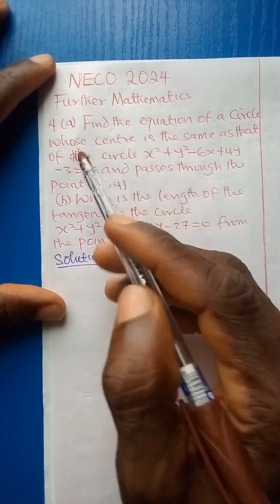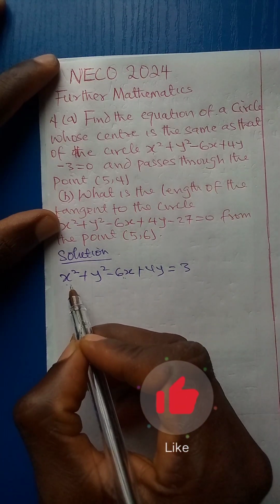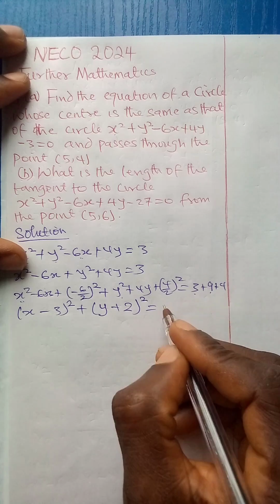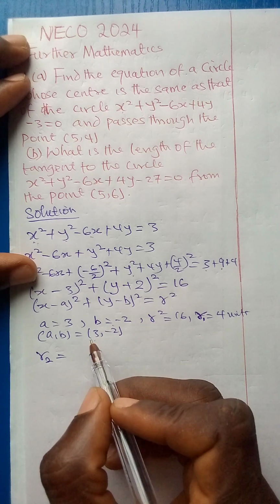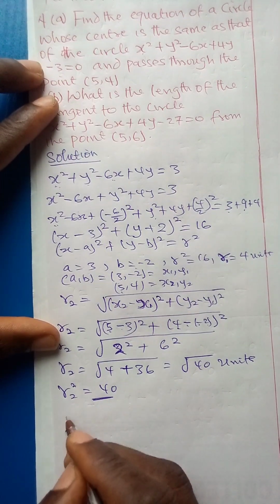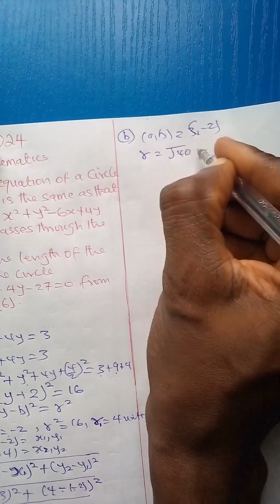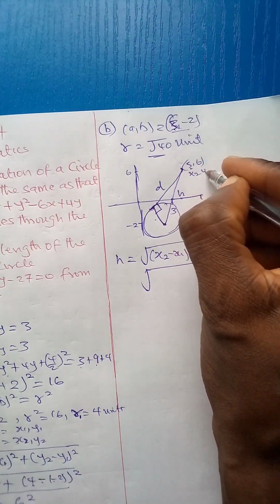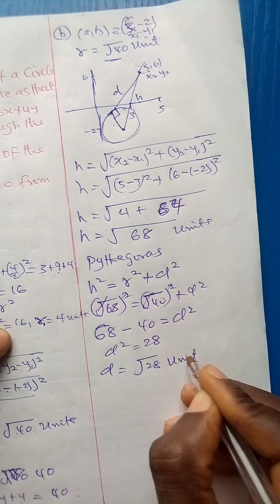NECO 2024 Further Mathematics Question 4| Equation of a Circle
The 4th question in NECO 2024 Further Maths Examination is on Equation of a Circle. This video provides a step by step approach to solving the problem.